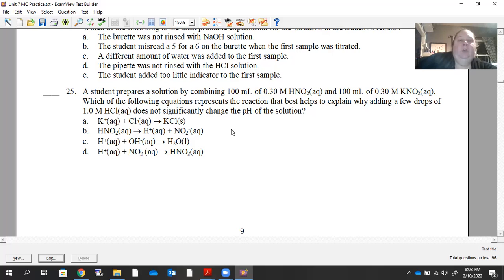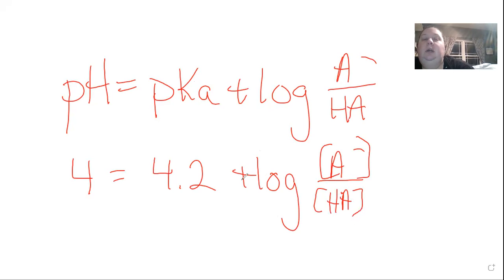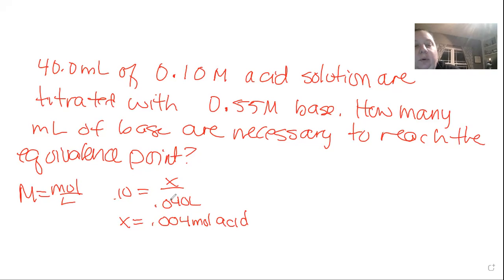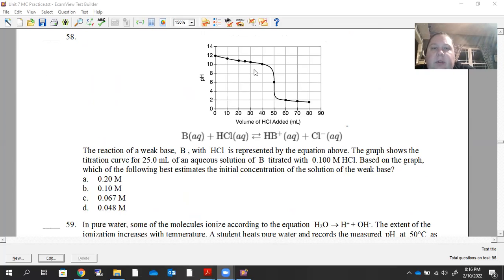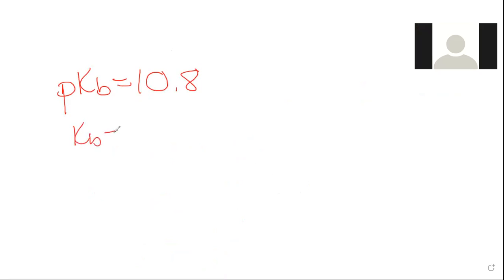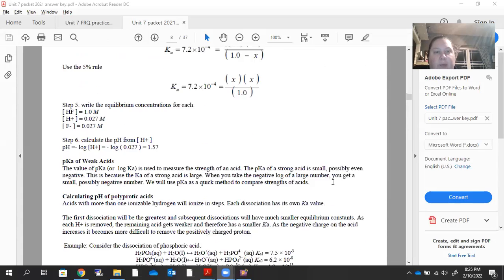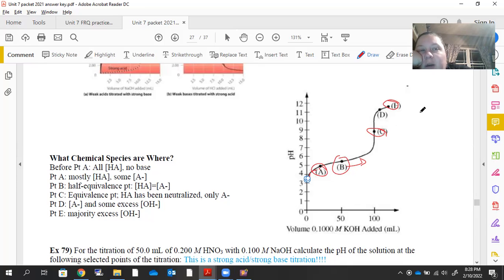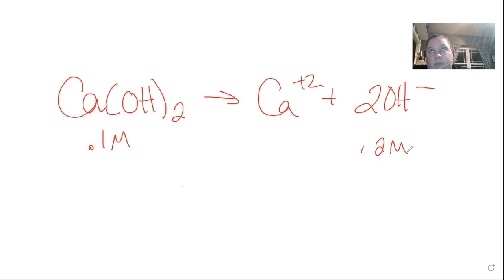Unit 7 help session 2 Feb 2022